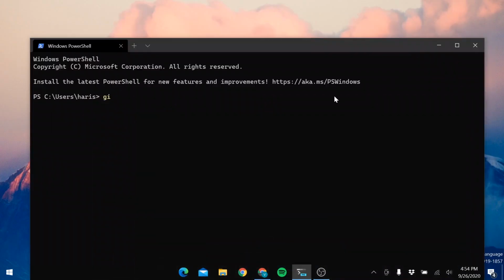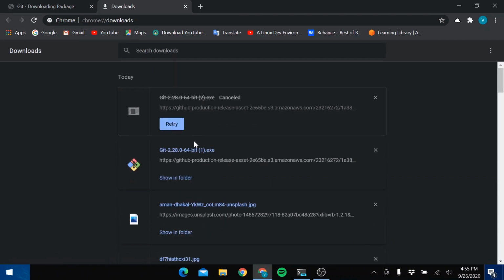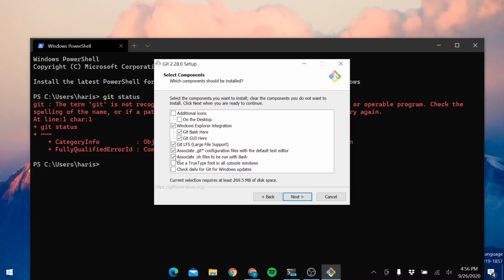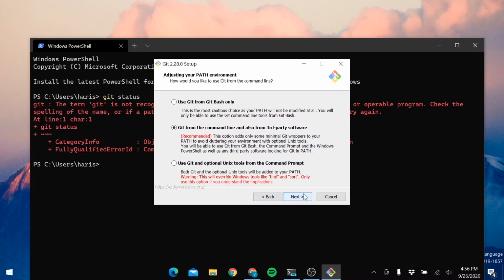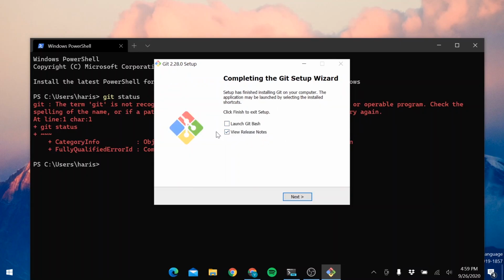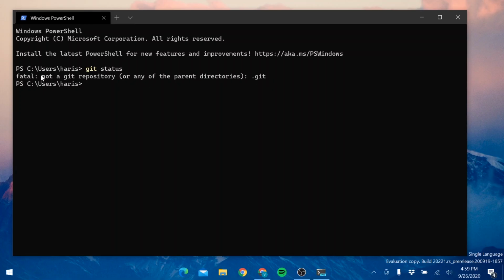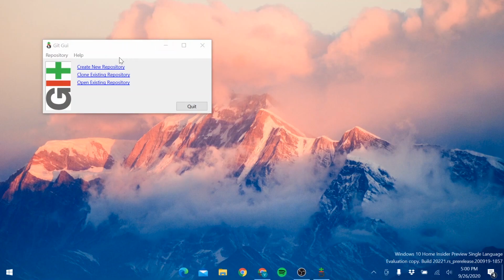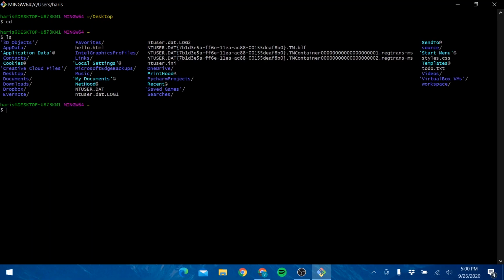Git installation Tutorial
Learn how to install git in your system